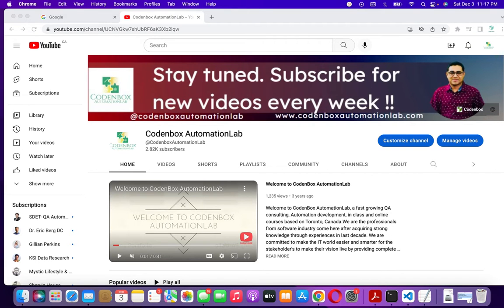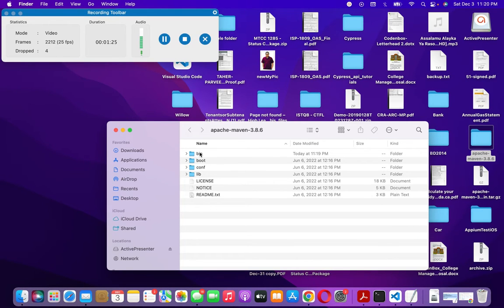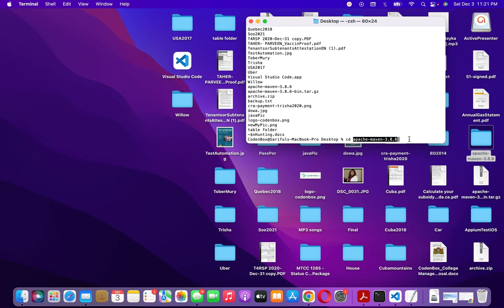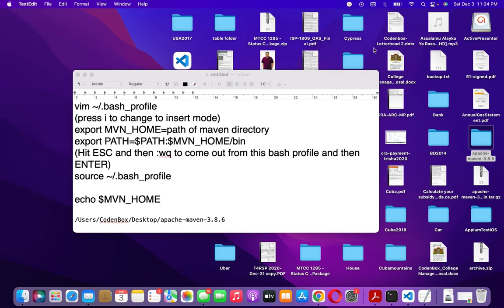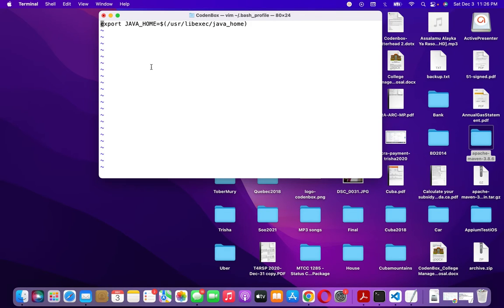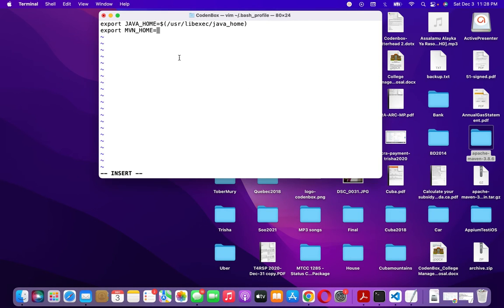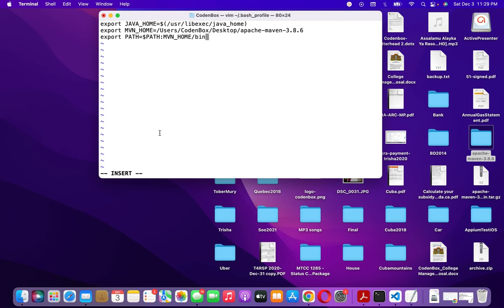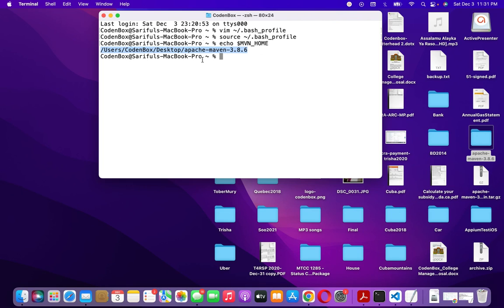How to install Maven on Mac || Set environment variable for Maven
+How to setup Maven on Mac?
+How to set environment variable for Maven on mac?

Commands to set variable:

vim ~/.bash_profile
(press i to change to insert mode)
export MVN_HOME=path of maven directory
export PATH=$PATH:$MVN_HOME/bin
(Hit ESC and then :wq to come out from this bash profile and then ENTER)
source ~/.bash_profile
echo $MVN_HOME